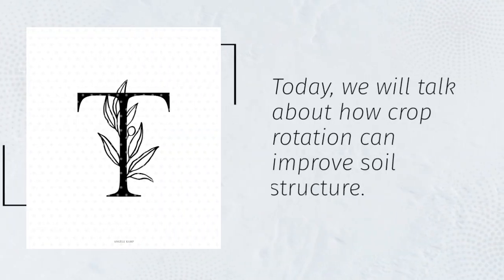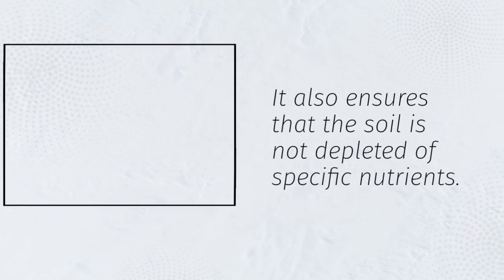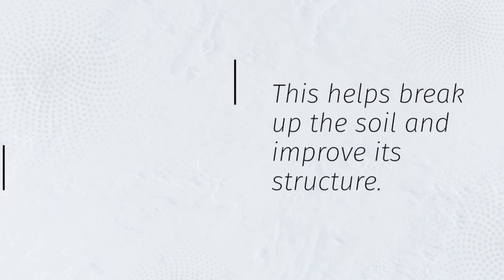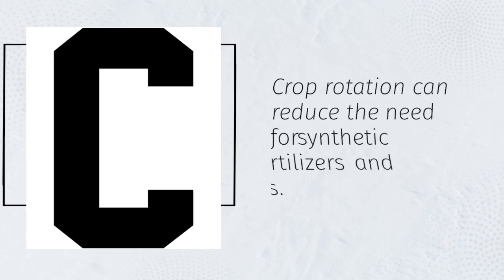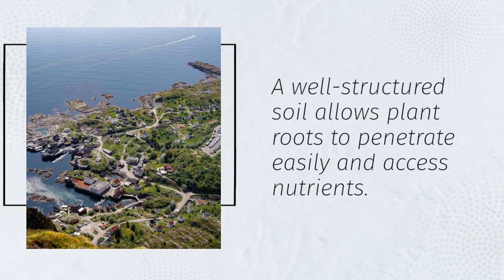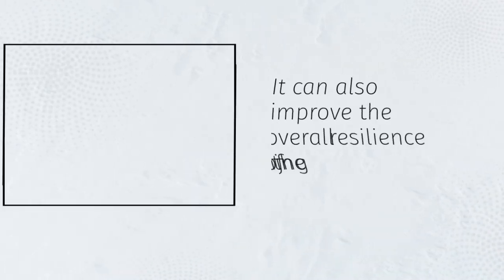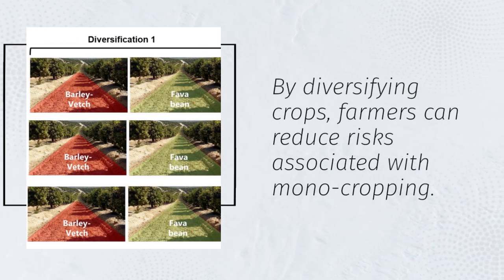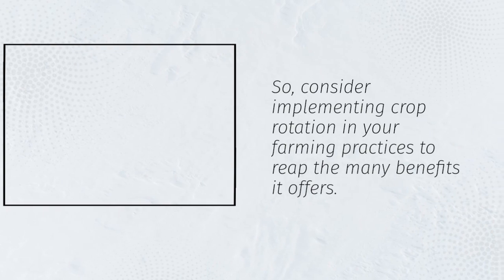HOW CROP ROTATION CAN IMPROVE SOIL STRUCTURE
Welcome to EduMastermind, your go-to channel for insightful discussions on agriculture, sustainability, and everything in between! In today's video, we delve into the fascinating world of crop rotation and its profound impact on soil structure.

Crop rotation is a time-honored agricultural practice that involves systematically planting different crops in a specific sequence on the same piece of land. While it may seem like a simple concept, the benefits it offers to soil health and structure are truly remarkable.

First and foremost, crop rotation plays a pivotal role in replenishing essential nutrients in the soil. Different crops have varying nutrient requirements, and by rotating crops, farmers can prevent the depletion of specific nutrients while promoting a more balanced soil profile. This not only enhances the fertility of the soil but also reduces the need for synthetic fertilizers, thus minimizing environmental impact.

Moreover, crop rotation contributes to the suppression of pests and diseases. Planting the same crop year after year can create a favorable environment for pests and pathogens to thrive. By alternating crops, farmers disrupt pest life cycles and reduce the buildup of disease-causing organisms in the soil, ultimately leading to healthier plants and higher yields.

Perhaps most importantly, crop rotation fosters improved soil structure. Certain crops have deep root systems that help break up compacted soil, while others have fibrous roots that add organic matter and improve soil tilth. By rotating crops with different root structures, farmers can enhance soil aeration, drainage, and overall structure, leading to better water infiltration and retention.

In this video, we'll explore the science behind how crop rotation influences soil structure and share practical tips for implementing crop rotation techniques on your own farm or garden. We'll discuss the importance of selecting appropriate crop combinations, timing rotations effectively, and managing crop residues to maximize soil health benefits.

Whether you're a seasoned farmer looking to optimize your land management practices or a gardening enthusiast seeking to improve soil quality in your backyard, this video is packed with valuable insights that will empower you to harness the power of crop rotation for healthier soils and bountiful harvests.

Join us on this educational journey as we uncover the secrets of how crop rotation can revolutionize soil structure and transform the way we approach sustainable agriculture. Let's grow together with EduMastermind!
In this video, you will learn:
What crop rotation means
How crop rotation improves soil structure
The relationship between crop roots and soil structure
How crop residues contribute to soil organic matter
How legumes improve soil fertility
How crop rotation reduces soil erosion and compaction
How crop rotation improves water infiltration and soil aeration
The importance of crop rotation in sustainable agriculture

This video is useful for agriculture students, geography students, farmers, teachers, gardeners, and anyone interested in soil science and sustainable farming.